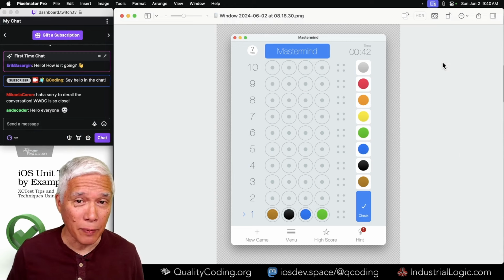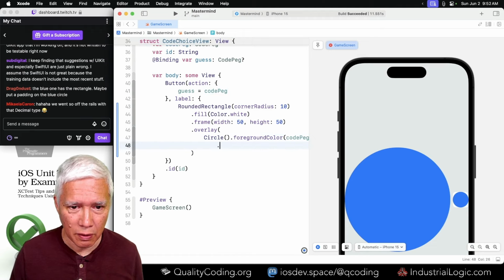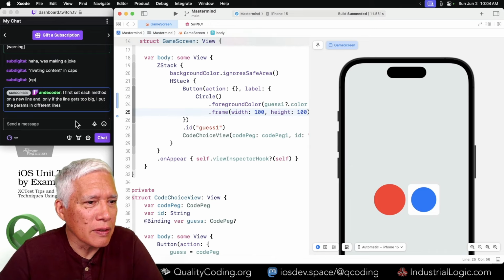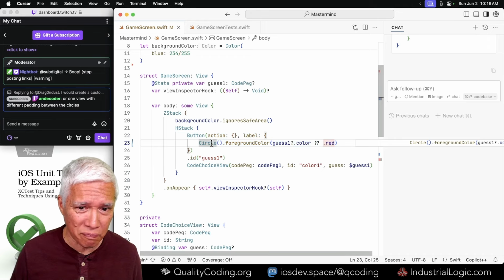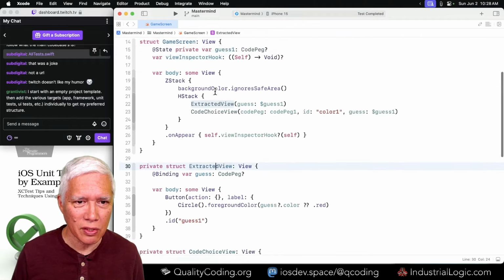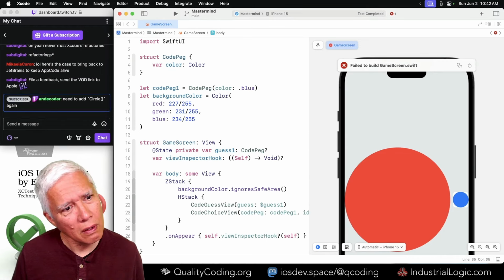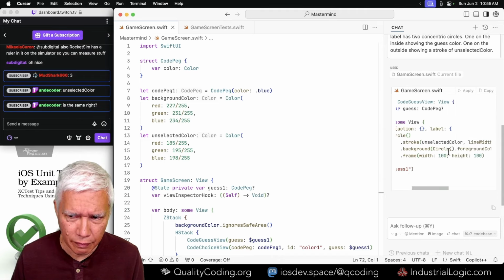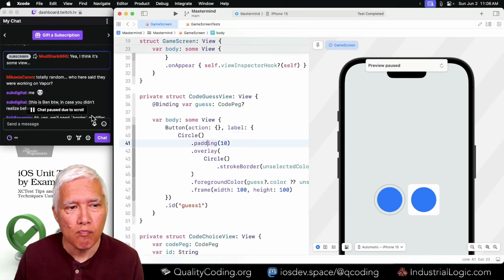Styling Changes (TDD with SwiftUI)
How do you TDD styling changes? You don't.